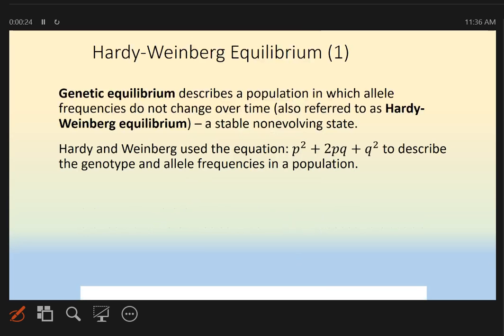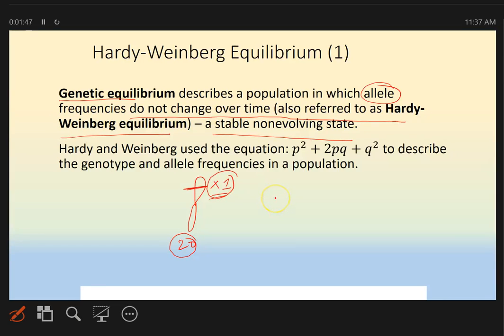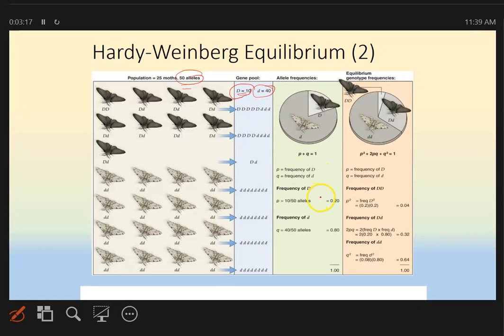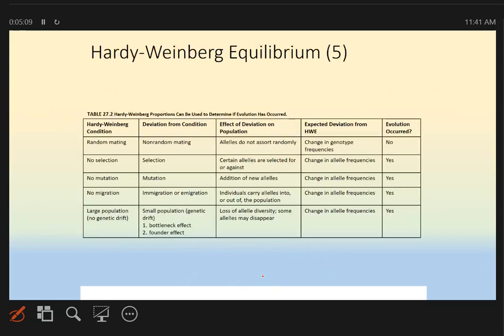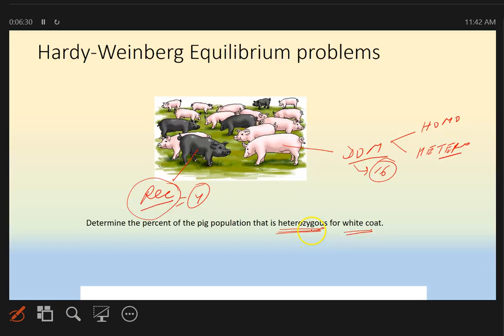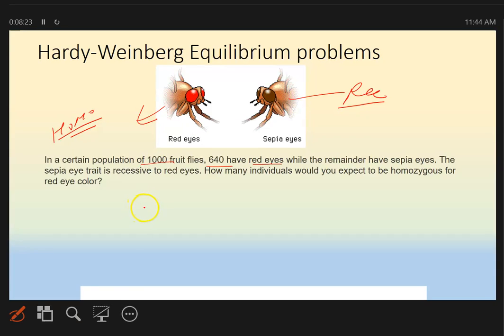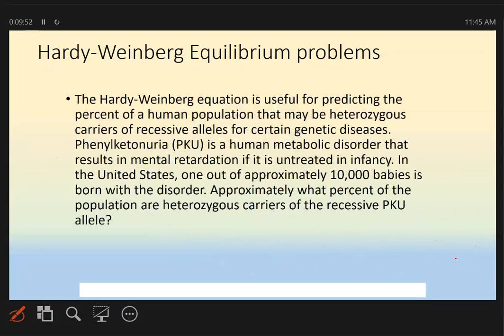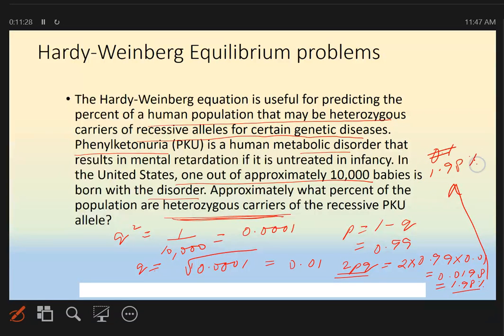Hardy Weinberg Equation